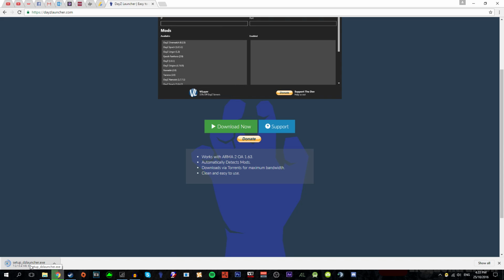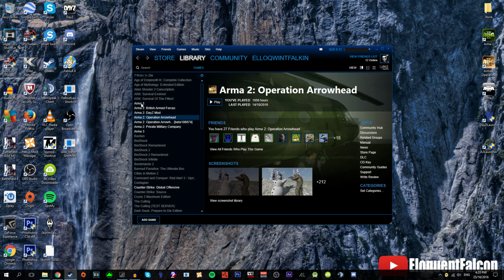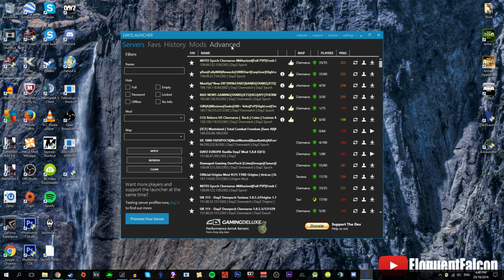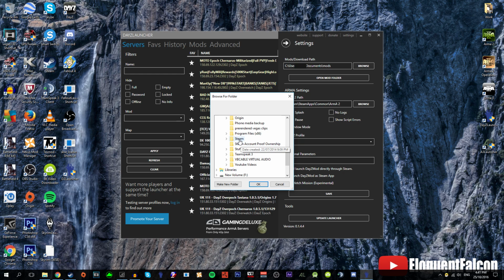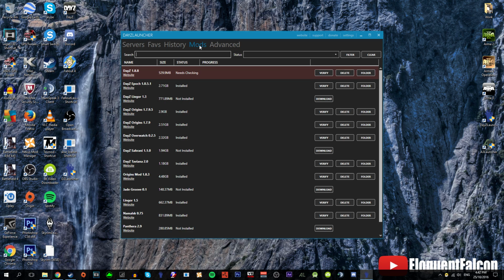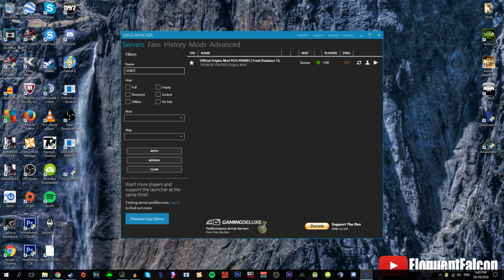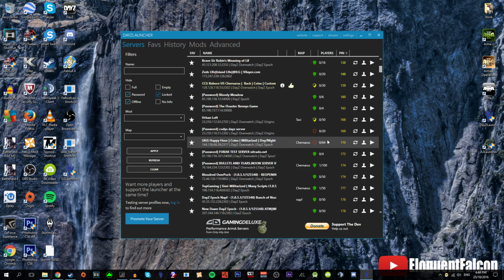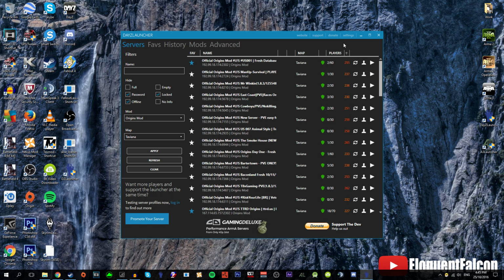How To Install ArmA 2 DayZ With DayZ Launcher + Channel Update!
A basic tutorial in October 2016 on how to install ArmA 2 DayZ with the application: DayZ Launcher. I also point out how to use the launcher once you have installed the game.

ArmA 2 Combined Operations (Gives you both Arma 2 and Operation Arrowhead DLC)

Music from "Bastion" Game Soundtrack.

See you guys out there! :D